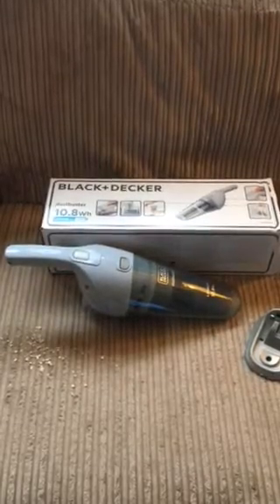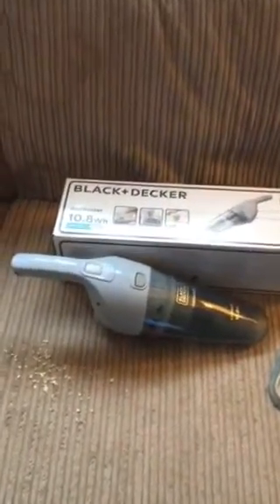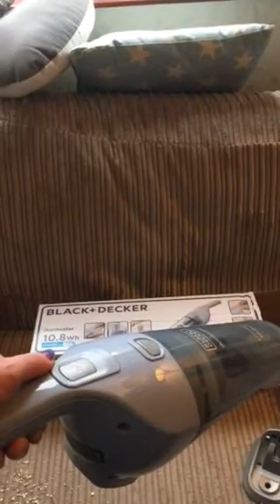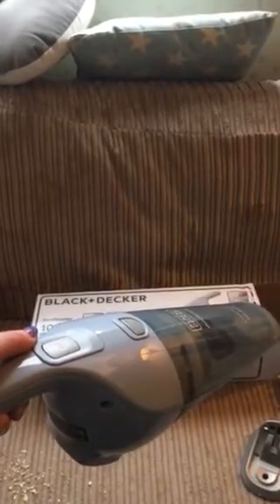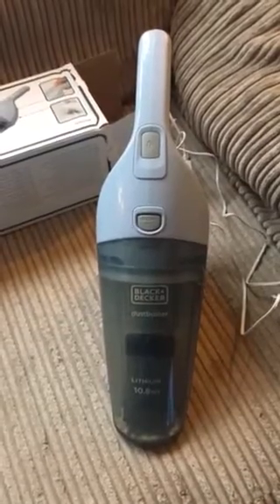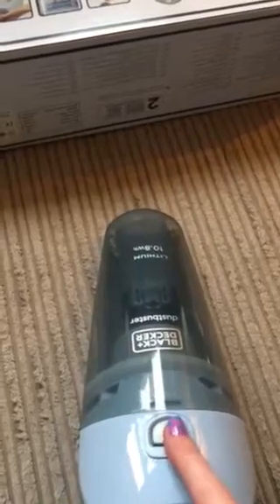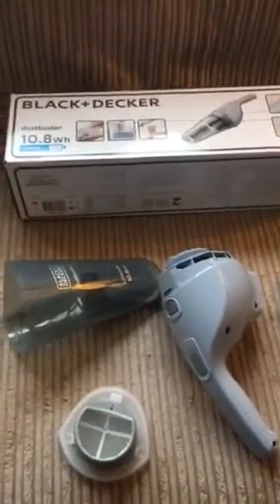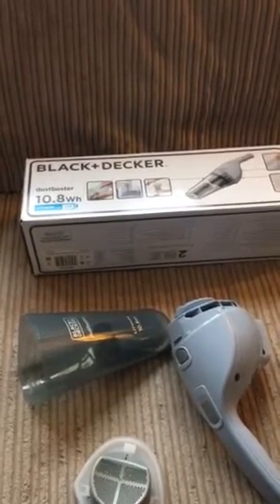Black and Decker DustBuster